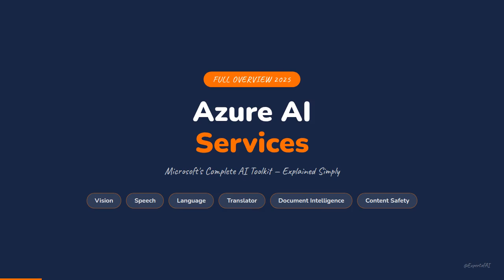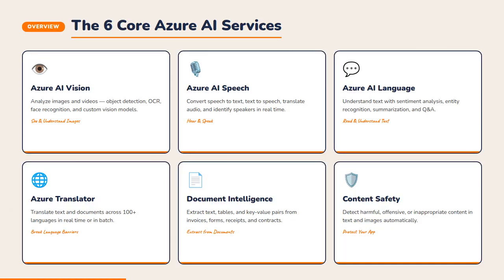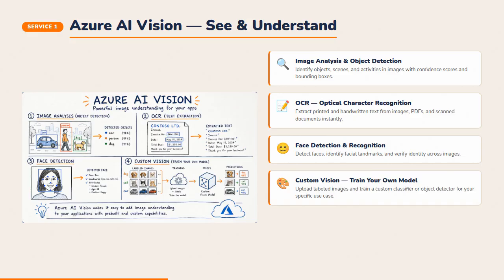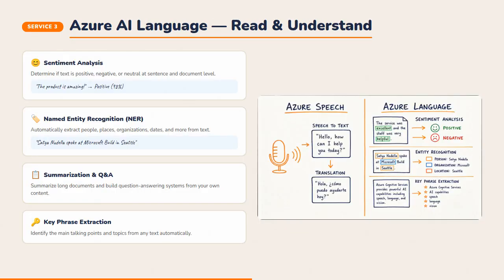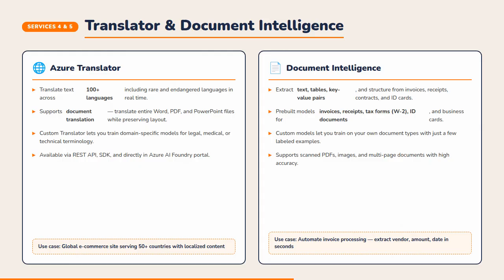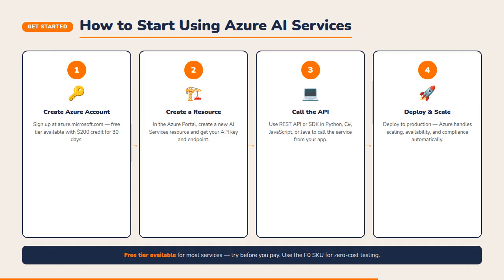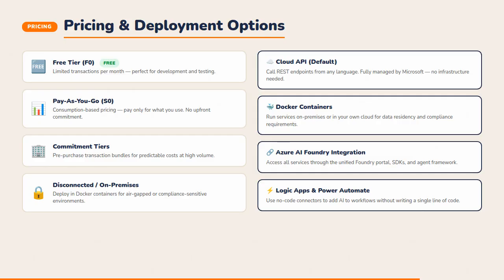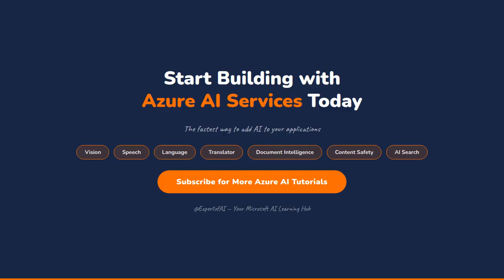Azure AI Services FULL OVERVIEW 2025 | Vision, Speech, Language, Translator & More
🚀 Complete guide to Microsoft Azure AI Services — the full toolkit for adding AI to your applications without training models from scratch!

In this video, we cover ALL 6 core Azure AI Services:
✅ Azure AI Vision — Image analysis, OCR, Face detection, Custom Vision
✅ Azure AI Speech — Speech-to-text, Text-to-speech, Real-time translation
✅ Azure AI Language — Sentiment analysis, NER, Summarization, Q&A
✅ Azure Translator — 100+ languages, Document translation, Custom models
✅ Document Intelligence — Invoice/receipt extraction, Custom form models
✅ Content Safety — Harmful content detection, Prompt Shield

⏱️ Timestamps:
00:00 — Introduction
00:18 — What Are Azure AI Services?
01:16 — The 6 Core Pillars Overview
02:11 — Azure AI Vision Deep Dive
03:10 — Azure AI Speech Deep Dive
04:08 — Azure AI Language Deep Dive
05:06 — Translator & Document Intelligence
06:04 — Content Safety & AI Search
06:50 — How to Get Started (Free Tier)
07:22 — Pricing & Deployment Options
07:57 — Real-World Use Cases
08:30 — Outro